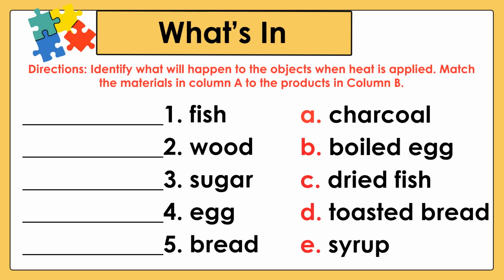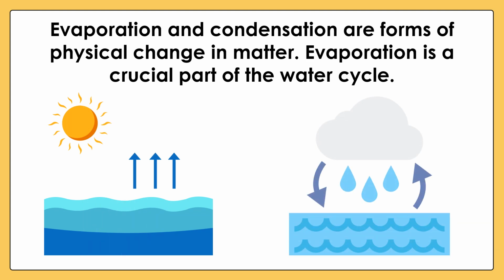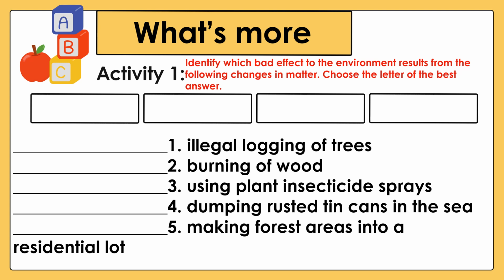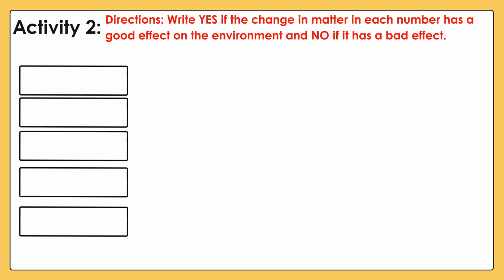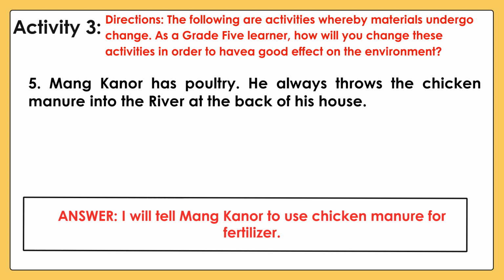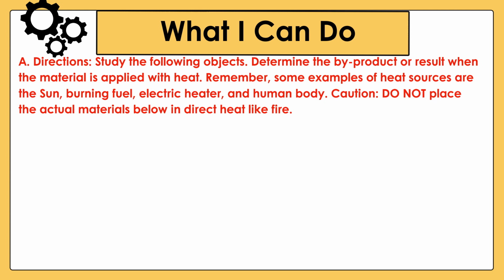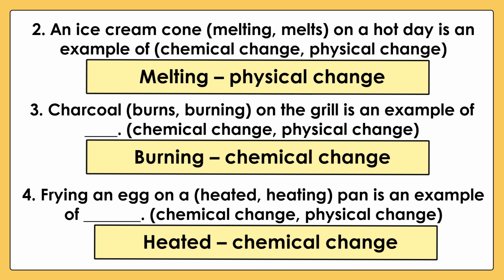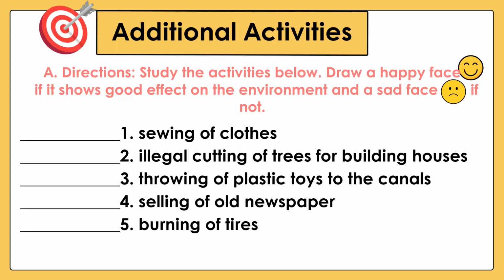Science 5||Quarter 1||Lesson 5||Changes in Materials and Its Effect on the Environment|Teacher Aika